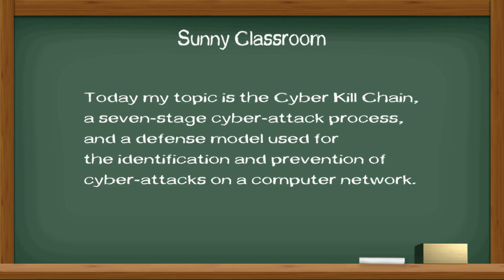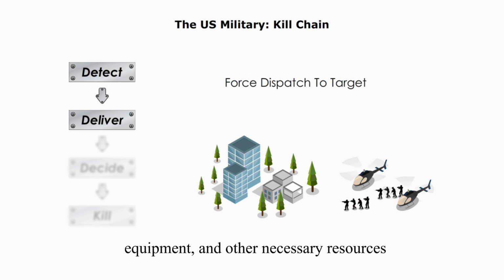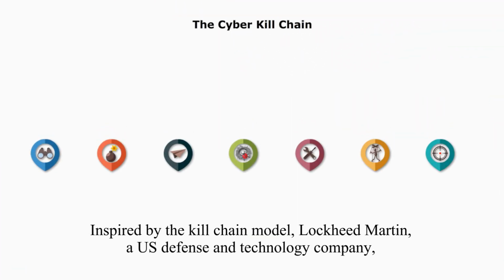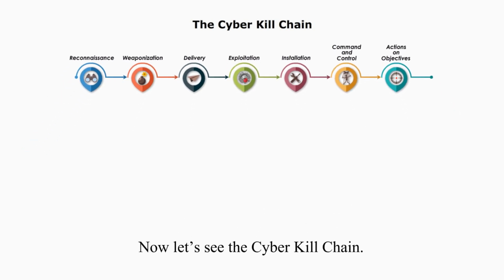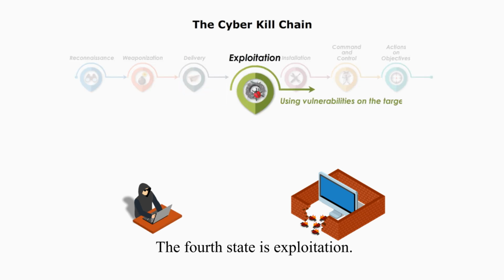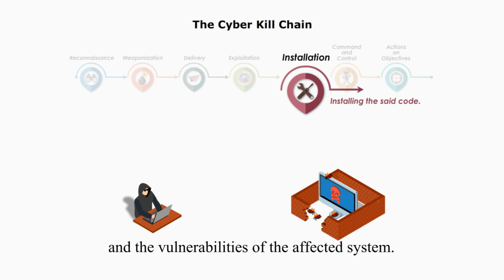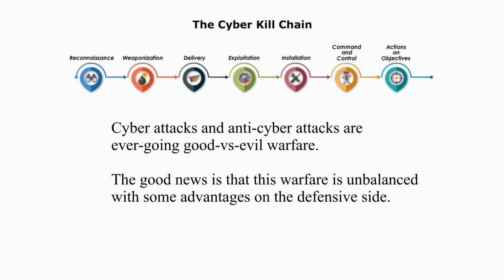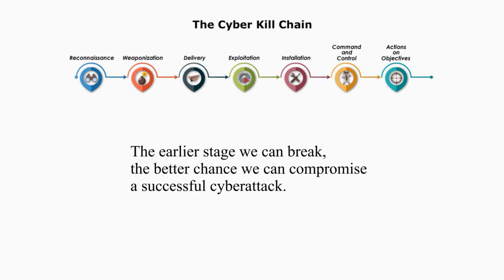The Cyber Kill Chain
Today my topic is the Cyber Kill Chain, a seven-stage cyberattack process, and a defense model used for the identification and prevention of cyber-attacks on a computer network.